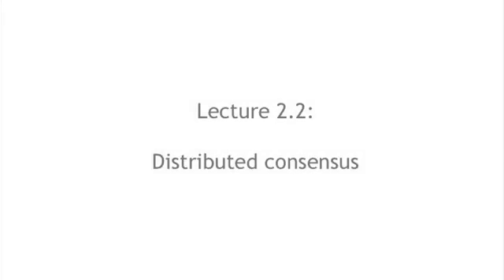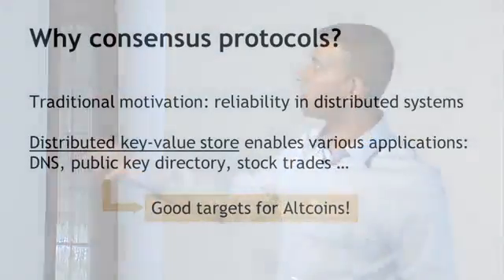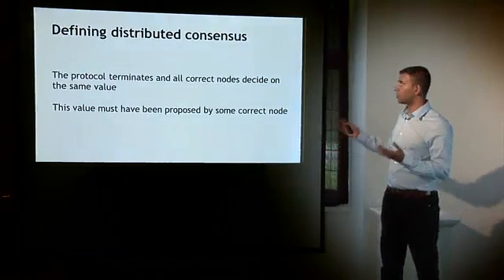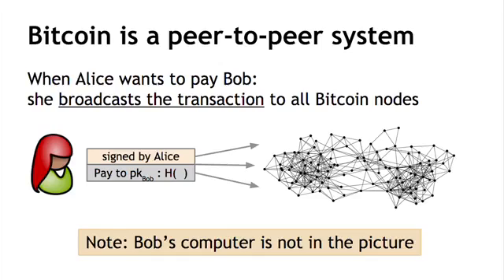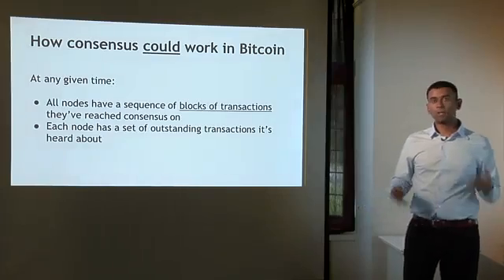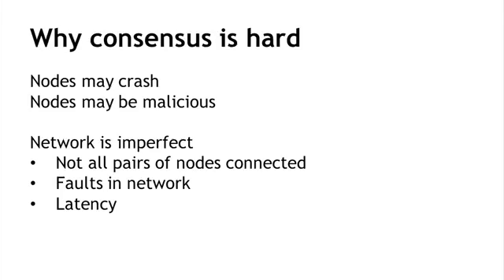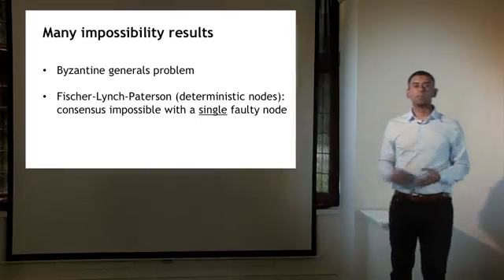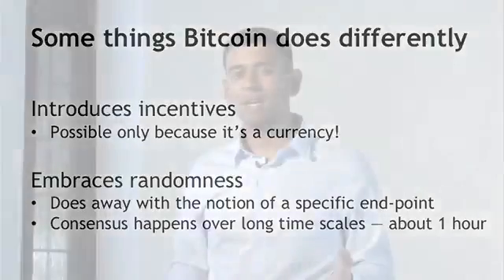Princeton University Crypto Currency Course Video#7